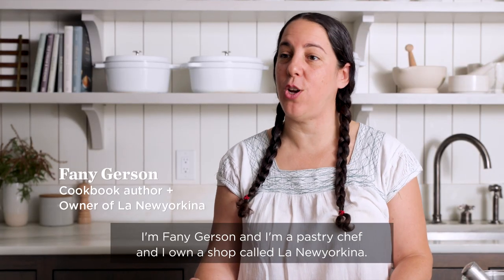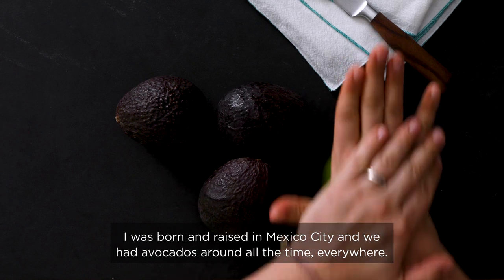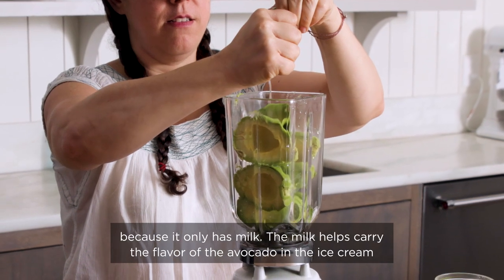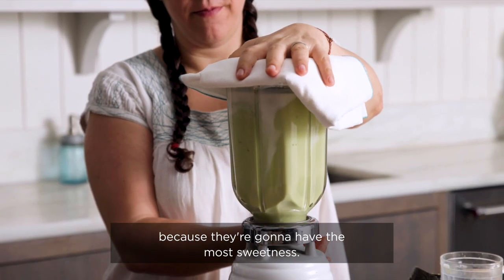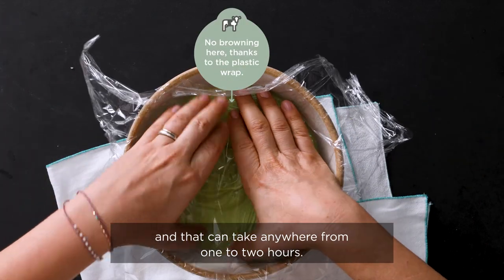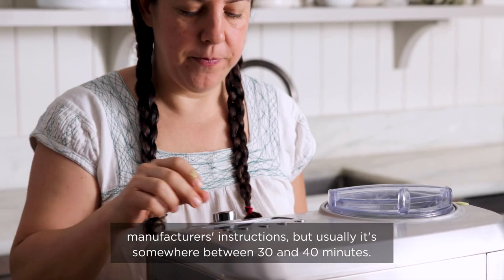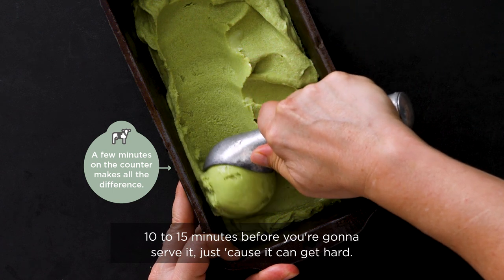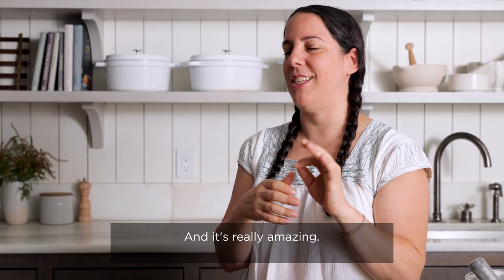How to Make Avocado Ice Cream at Home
NYC Pastry Chef, Fany Gerson, grew up eating avocados with every meal…including dessert. Check out the recipe she shared with Food52 for making everyone’s favorite dessert that much more creamy and luscious. (*Hint: It involves avocado and milk!)